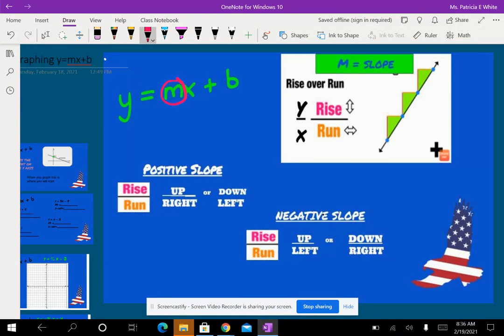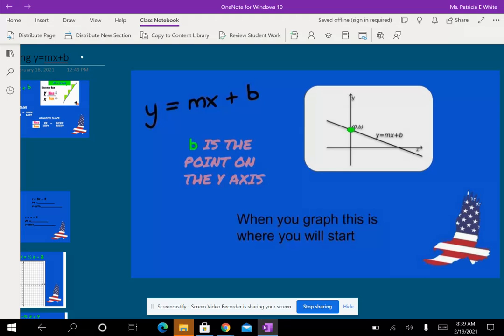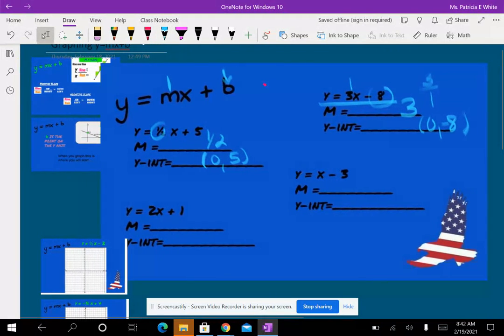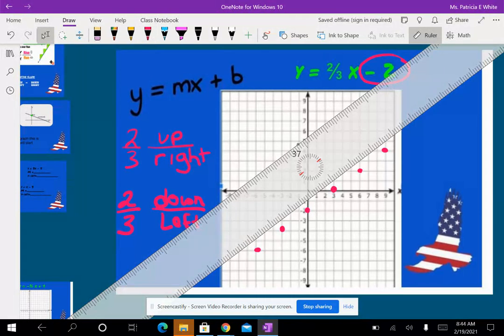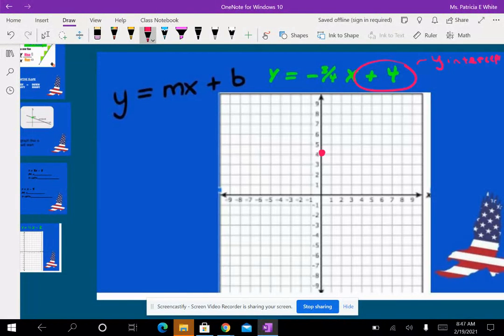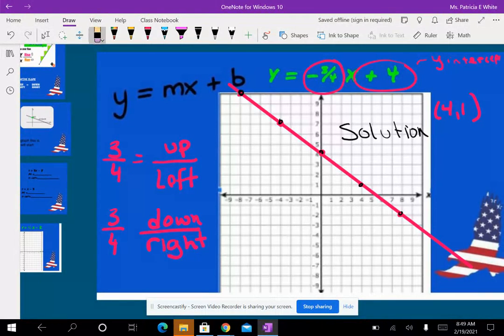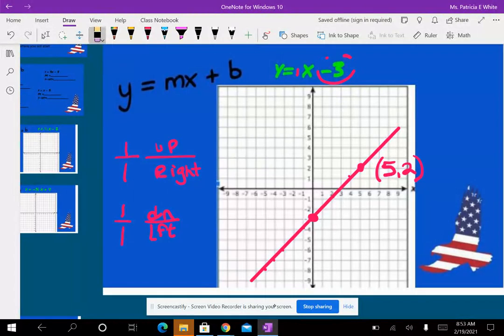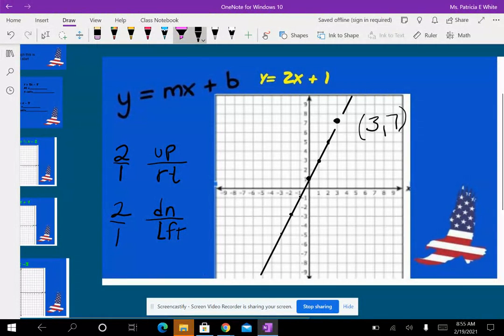E-Learning Feb 19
Graphing y =mx +b